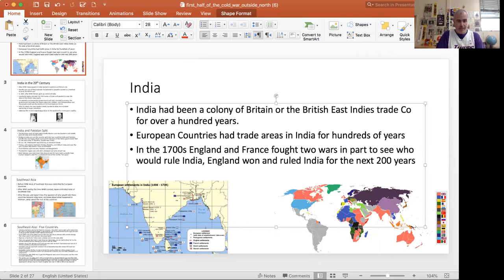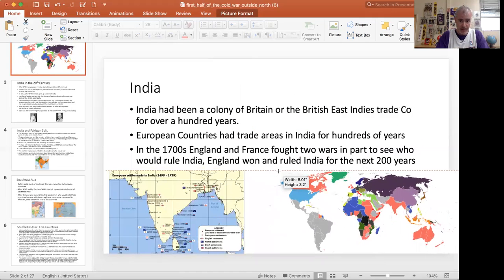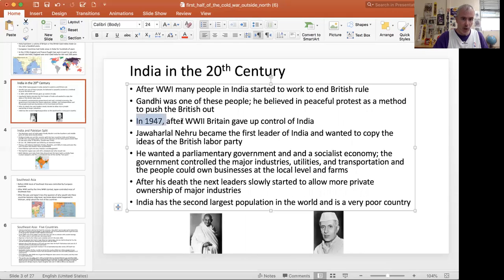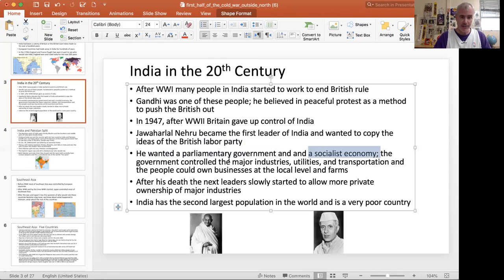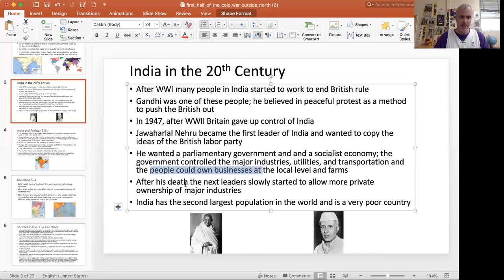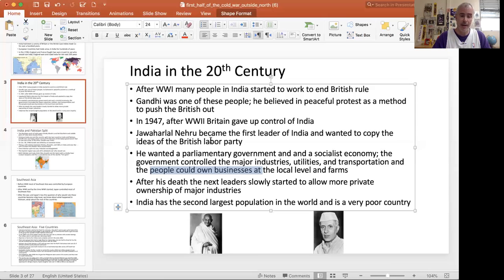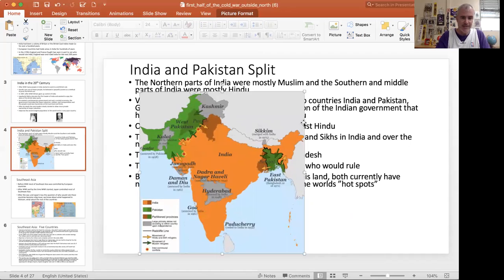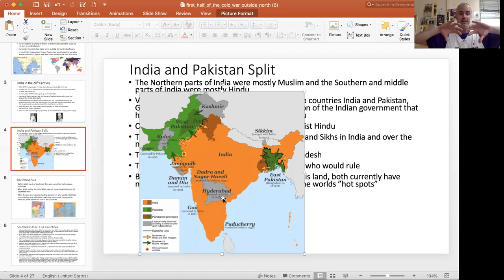India Divided Part I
A brief overview of how India got its independence from Britain after WWII and how it was divided into India/Pakistan/Bangladesh.